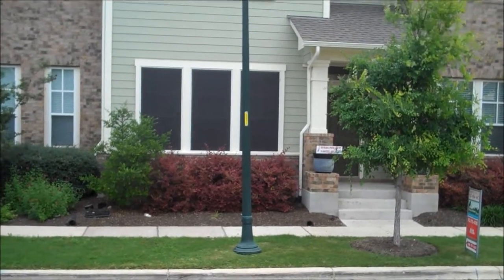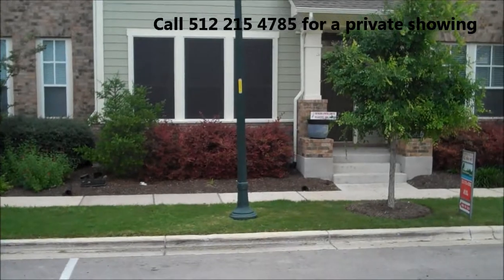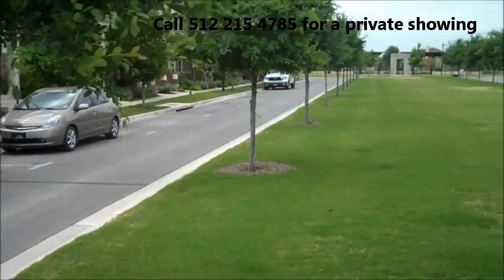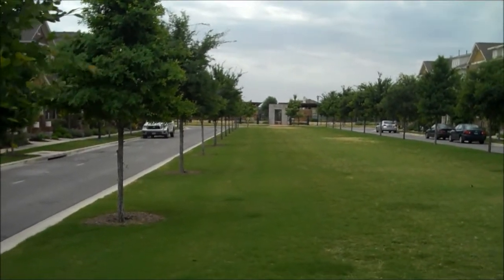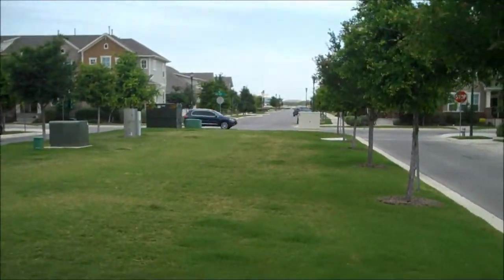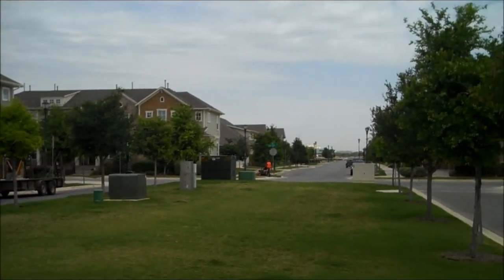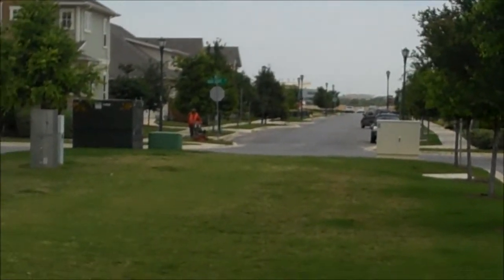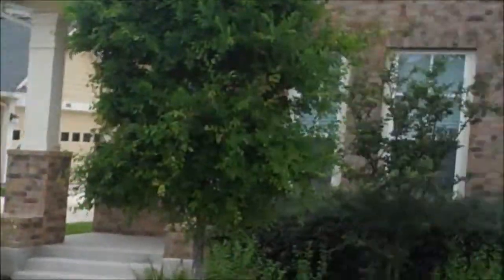Mueller Town House For Sale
4149 Mattie Street is a two story three star green town house just half a block from the Mueller swimming pool at Ella Wooten Park. It is available at several prices. If you earn up to 120% of the Austin Median Family Income (note the 80% limit is only for new homes) you can buy it through the income qualified affordable program. The David Weekley Congress plan is 1185sqft per TCAD, and has two and a half baths, a double garage, and energy efficient design, including solar shades on the West elevation. or call for more details